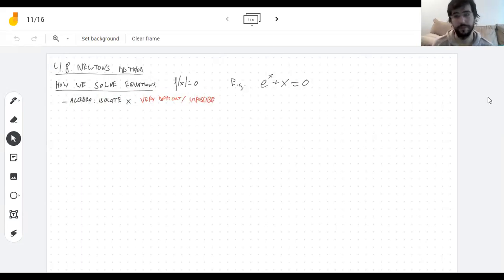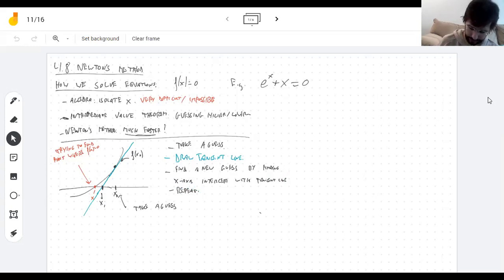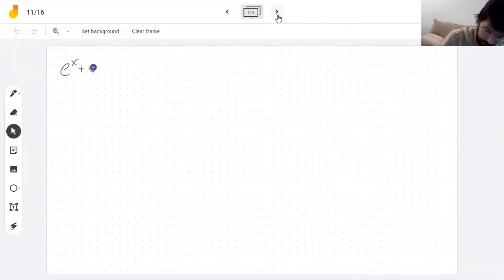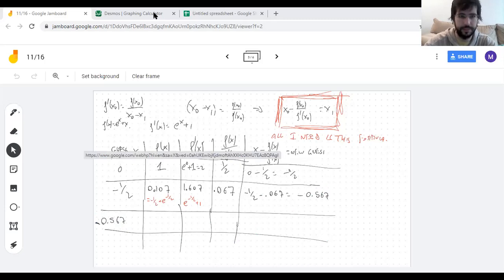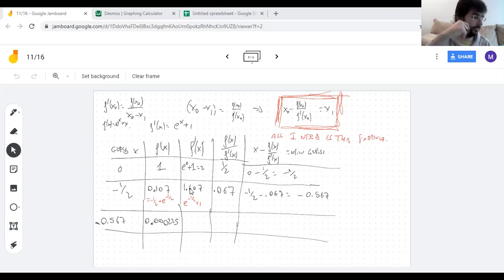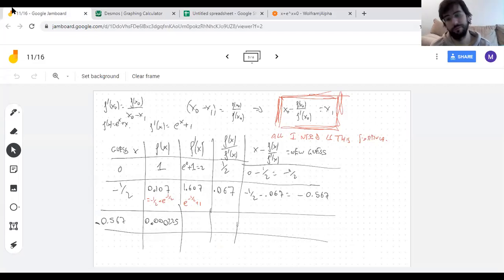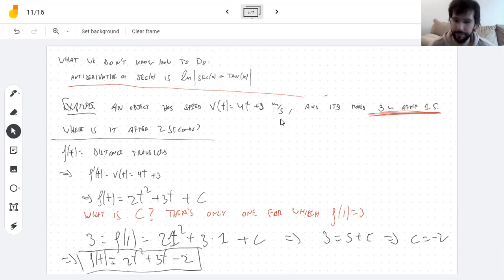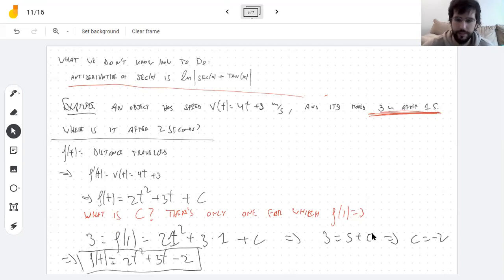11/16 Newton's method and antiderivatives